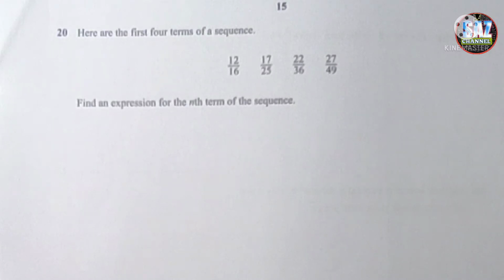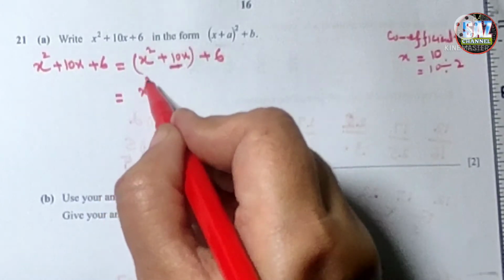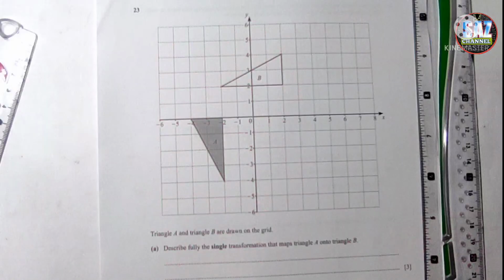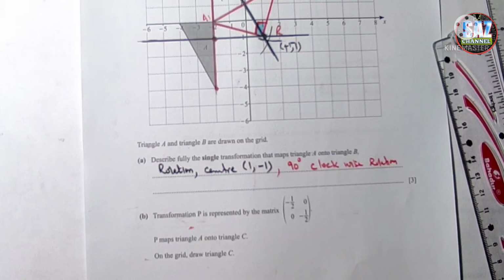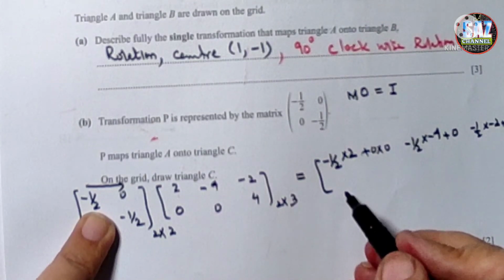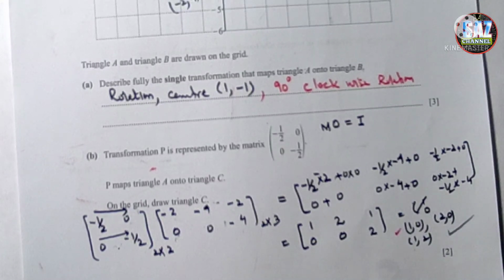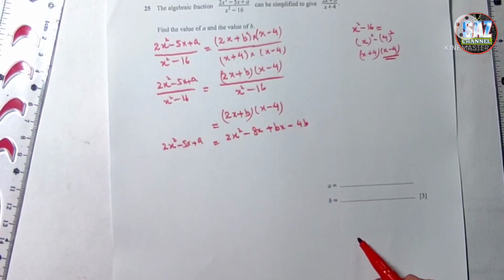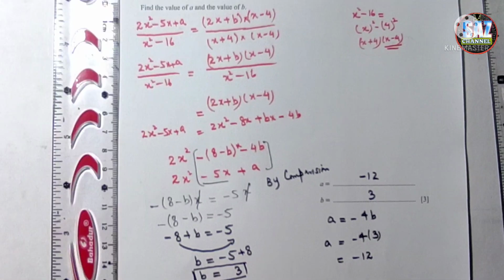4024MJ21(12)|Worked solution mj21(12)|Syllabus D(worked solution)|Q#20,21,22,23,24,25